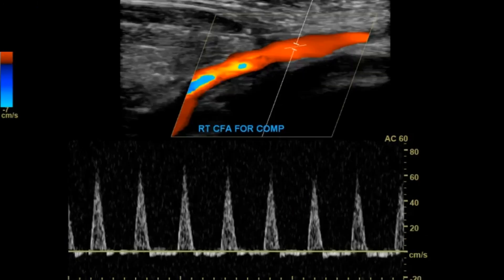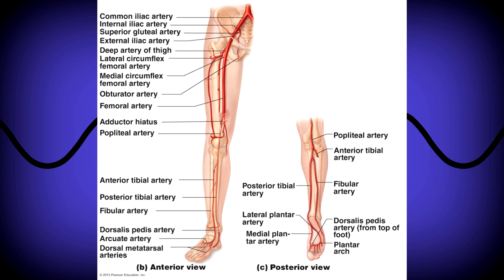Infant Lower Arterial Case Review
Infantile lower extremity arterial with thrombus. In this patient population the cause for thrombosis is almost always procedure related, i.e. Arterial lines or Cardiac Catheterization.

Here's a case of occlusive thrombosis following cardiac catheterization. I go over the protocol which is as follows:

All vessels Sagittal and Transverse, gray scale, color Doppler and spectral doppler
Distal Aorta and bifurcation
Common Iliac Artery
External Iliac Artery
Common Femoral Artery
Superficial Femoral Artery
Popliteal Artery
Posterior Tibial Artery and
Dorsalis Pedis Artery.